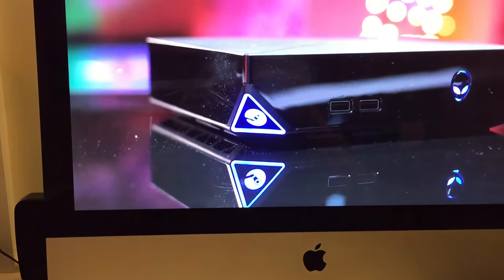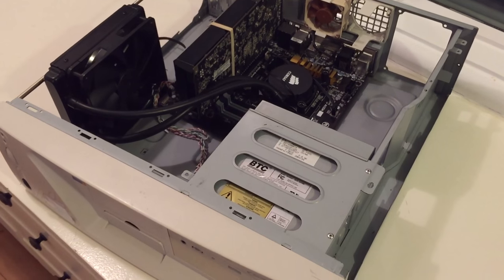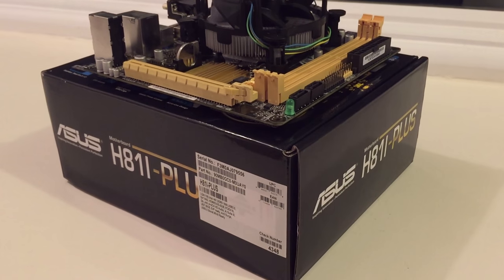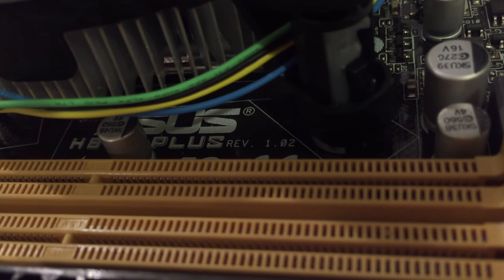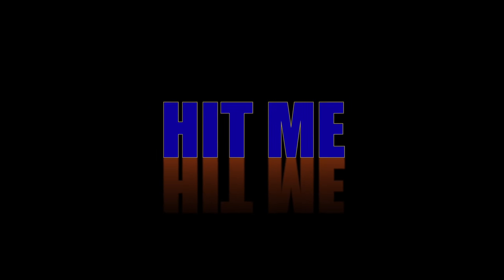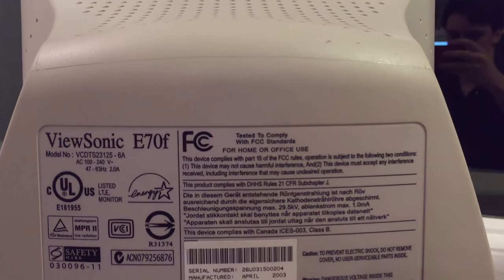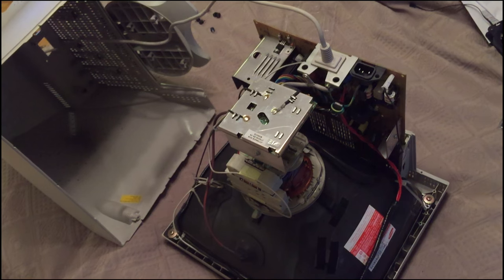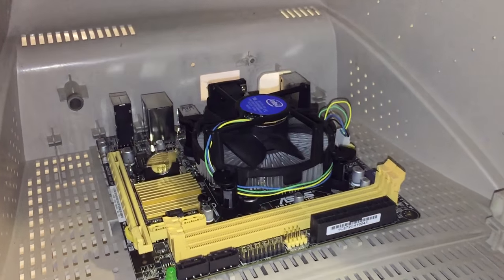Gaming PC inside a CRT - Part 1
This is the first part of a series in which I build a gaming computer into a CRT monitor. This episode is about picking a suitable enclosure and test fitting the parts.

Specs (at the moment):

Pentium G3240, Asus H81I-PLUS, 4GB RAM, Corsair Hydro H90, 500 Watt High Power PSU and a Lenovo Thinkvision monitor. No dedicated GPU as of yet.